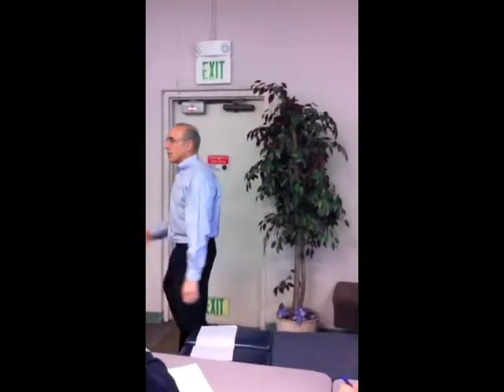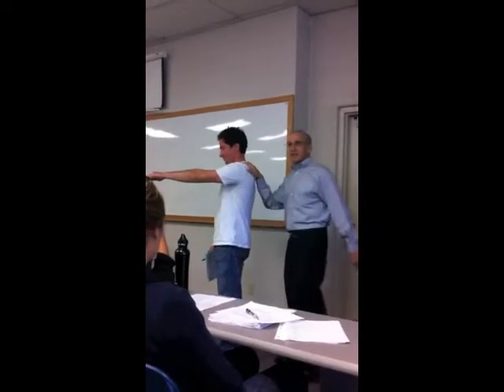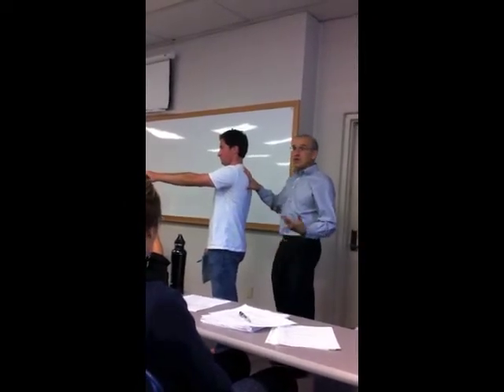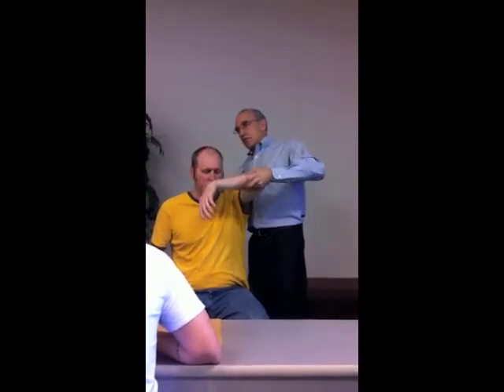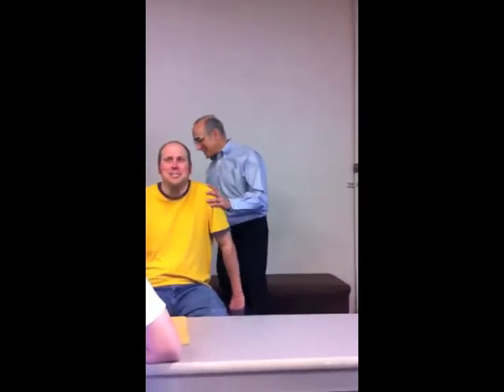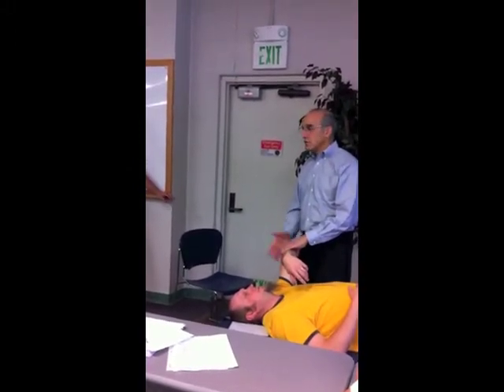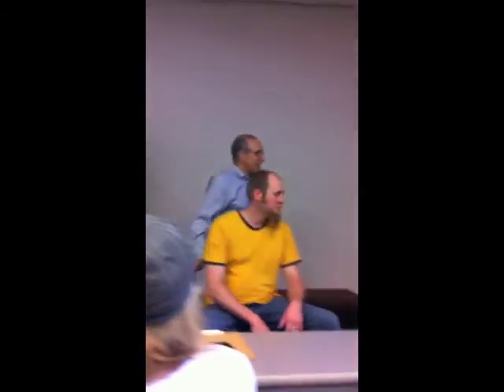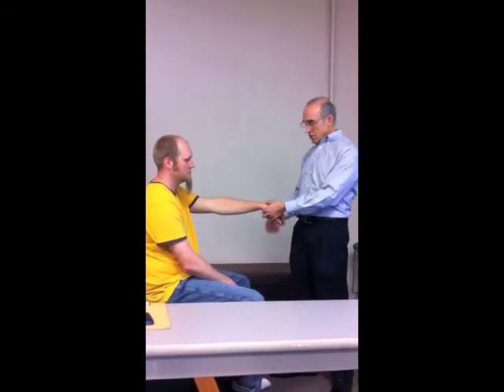Upper Extremity Orthos